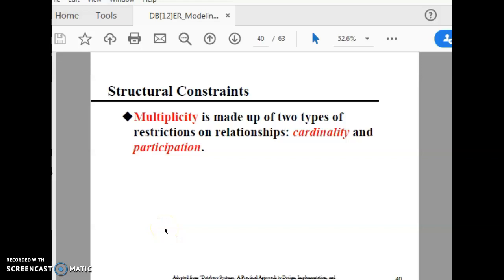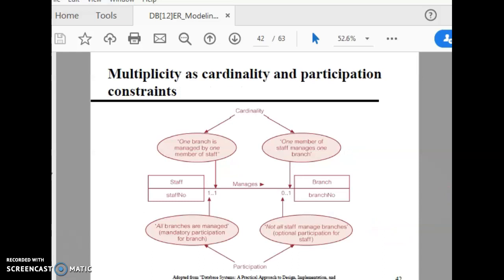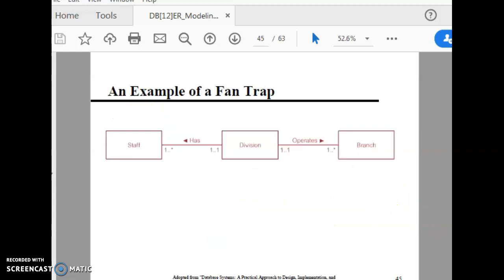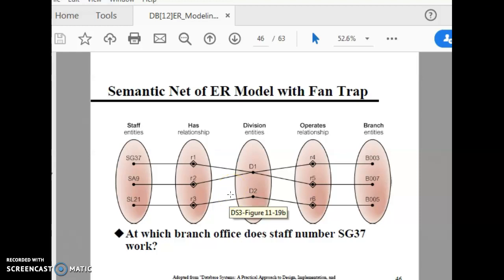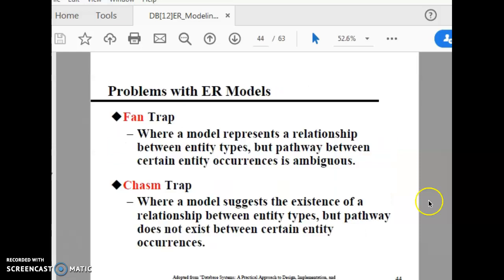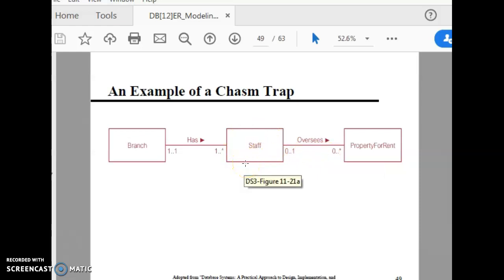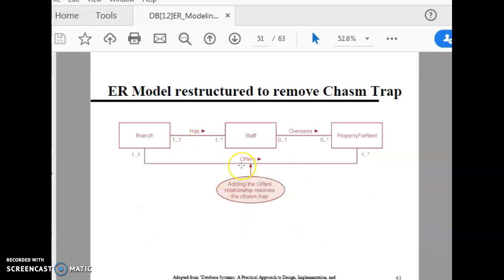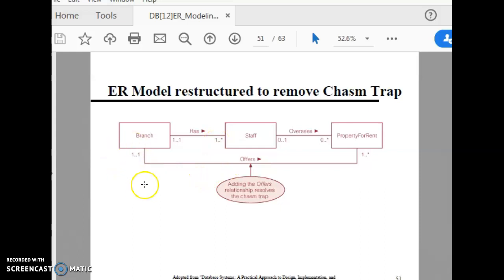Cardinality,participation,ER model problems